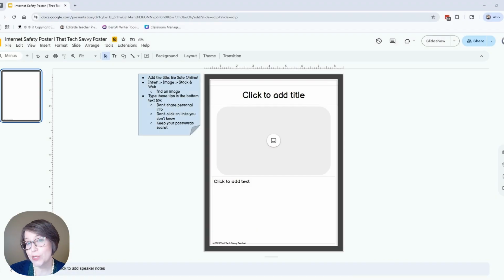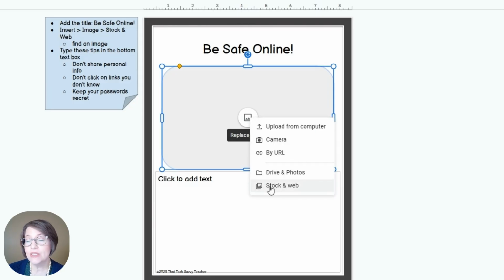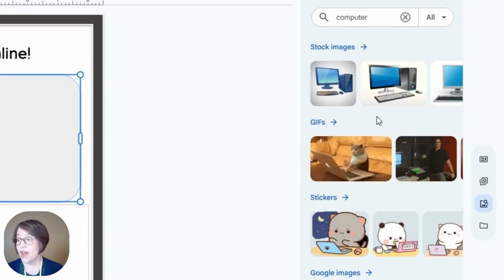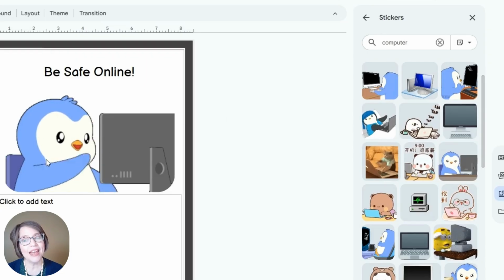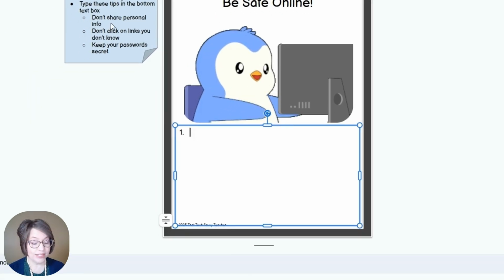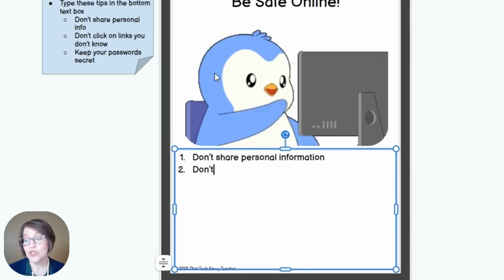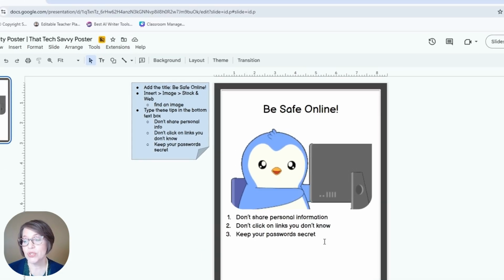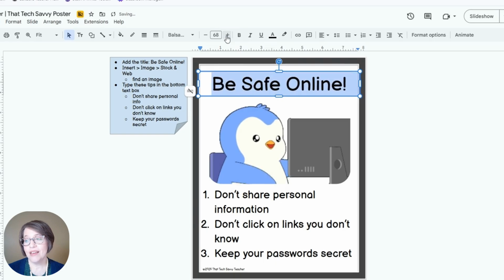Internet Safety Project for Kids | Google Slides Poster Activity Tutorial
This internet safety project for kids is a simple, age-appropriate way to teach students how to stay safe online — and build Google Slides skills at the same time!

In this video tutorial, I walk your students through how to:
•Add a title
•Insert an image7=
•Type and format three key safety tips

This Google Slides poster activity is great for digital citizenship lessons, 4th–5th grade tech classes, or enrichment blocks — and it can be completed in one class period.

✨ Students will learn about:

•What personal information is
•Why it’s important to avoid unknown links
•How to protect their passwords

💻 No prior Google Slides experience required.
🧠 Great for building tech confidence while reinforcing safe online habits!